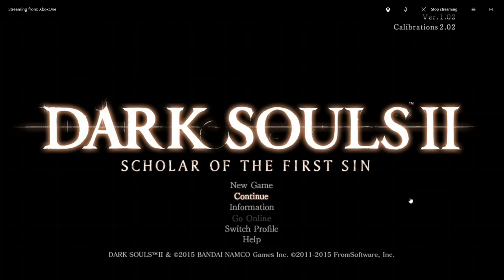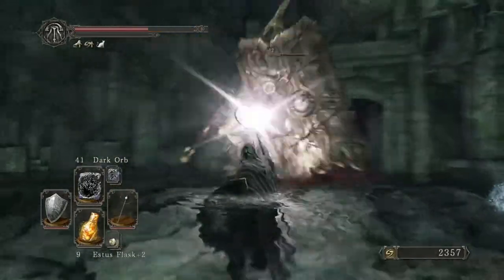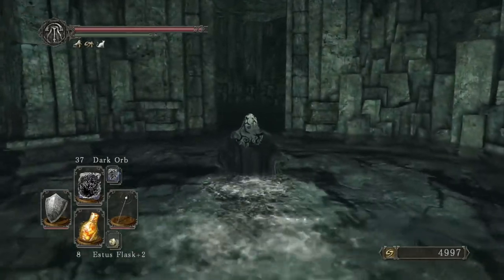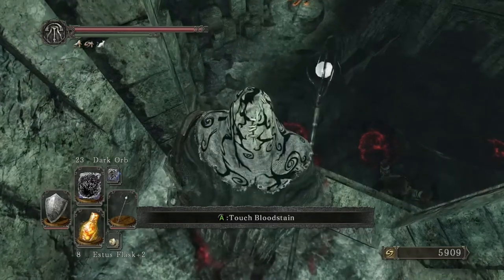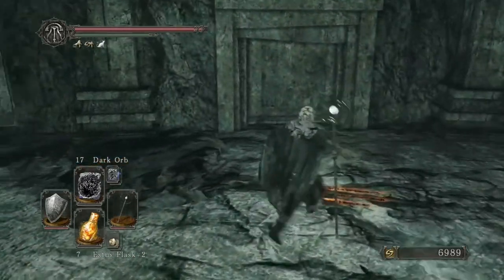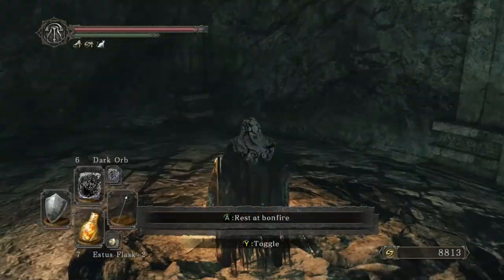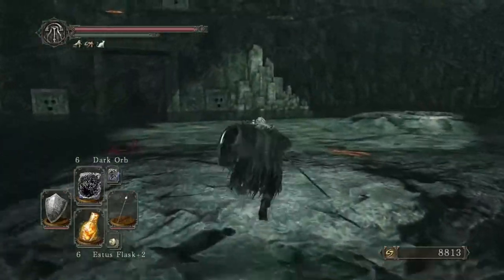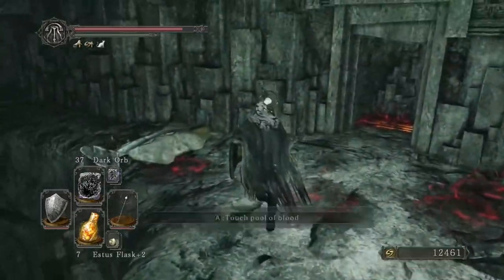Bonfire Chronicles Ep. 101 - Doors of Pharros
In this episode I explore the Doors of Pharros, showing you the best doors to use your pharros lockstones.  Most of these doors are a waist, but some are worth it, including what used to be one of the most OP weapons in the game.  Also, we look at an easy farming route through the Doors of Pharros, and we prepare for the boss fight.